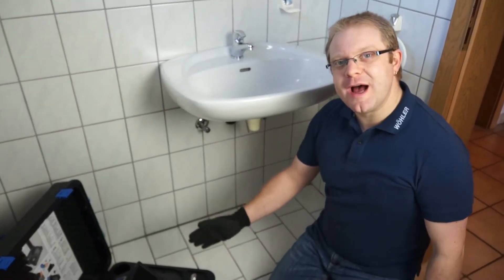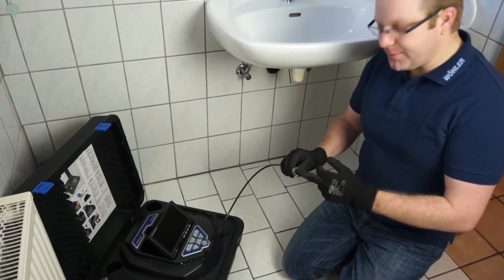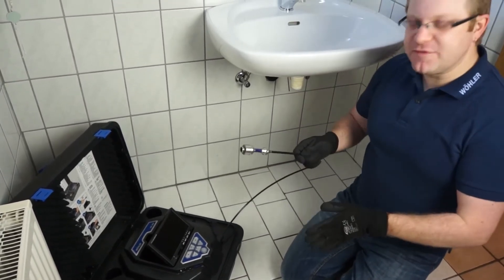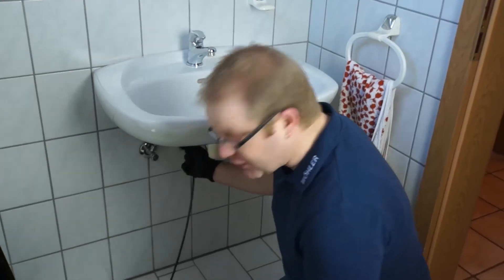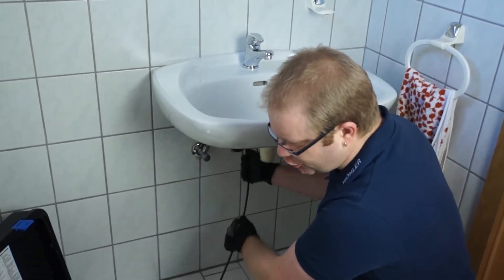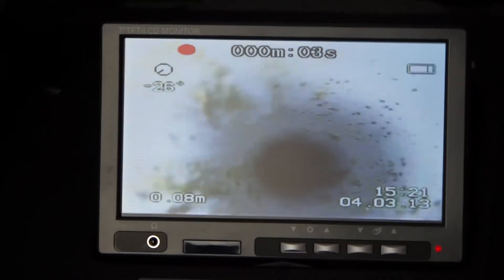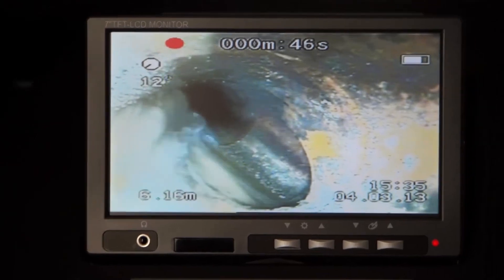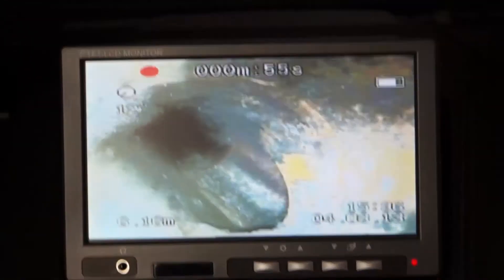Camera Inspection (Drain line)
Wöhler's innovative VIS 250 service camera enables you to easily analyze damage in pipes of Ø 40 mm and larger – and no power outlet required.

Compact by design and powered by a rechargeable battery, this complete camera set is supplied in a plastic case. The camera head features a powerful, integrated light to allow you to precisely analyze damage in waste water pipes (at least Ø 40 mm) and inspect downpipes as well as flue gas lines. Absolutely essential to analyze damage quickly!

► More interesting topics!